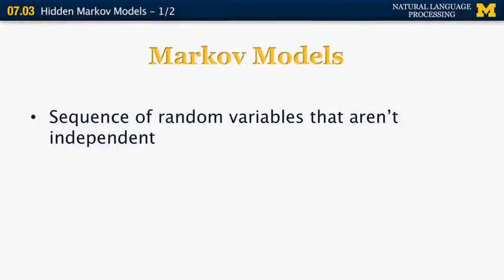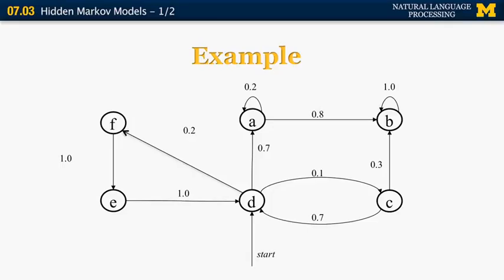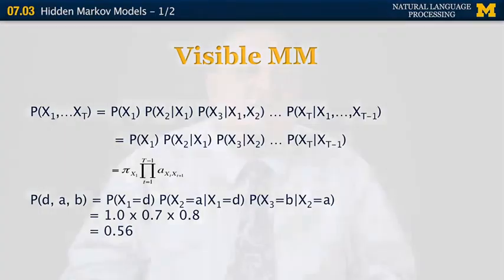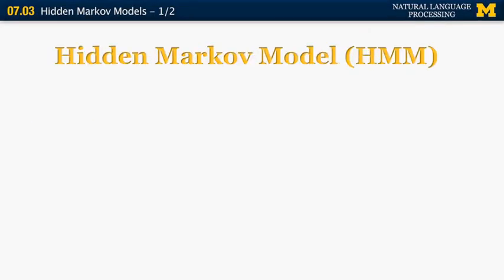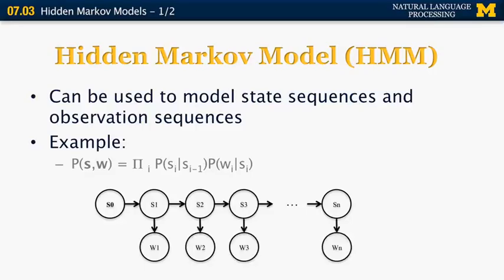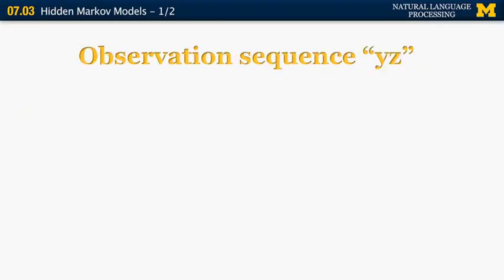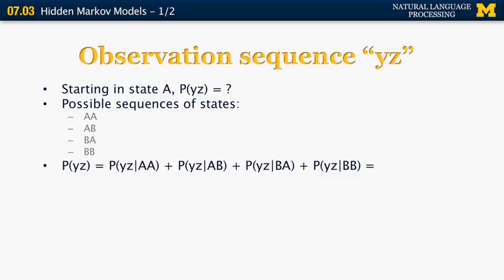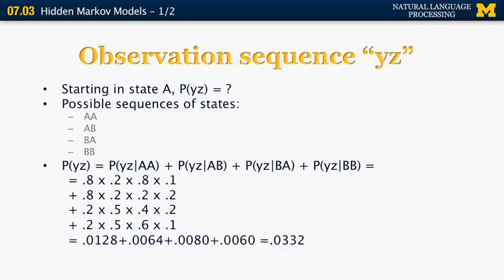Lecture 44 — Hidden Markov Models (1/2) - Natural Language Processing | Michigan